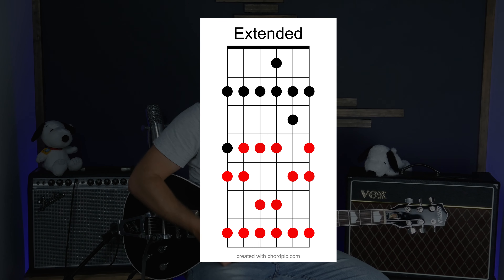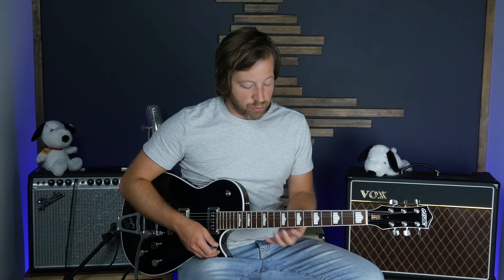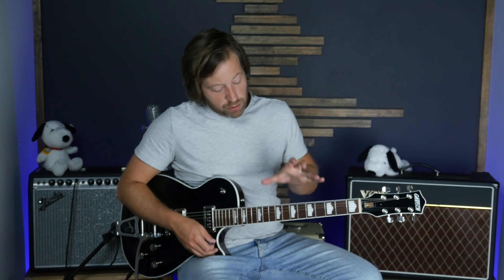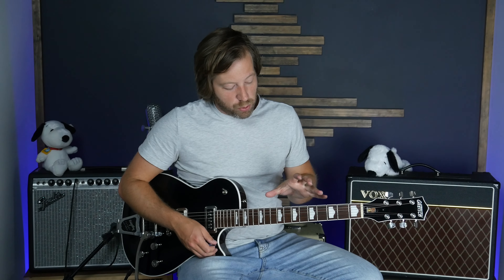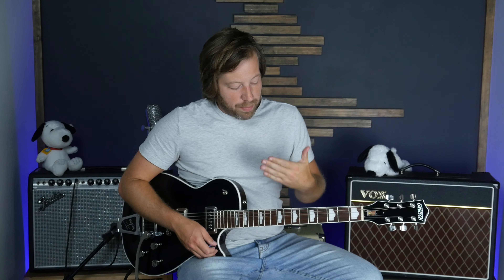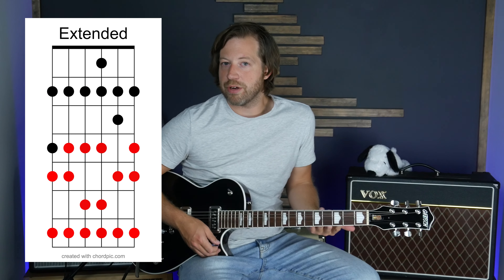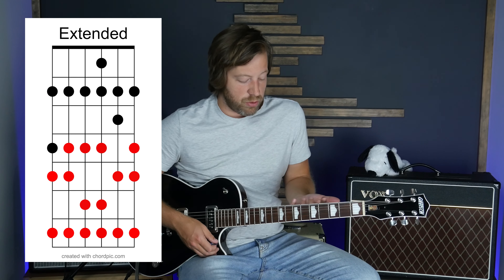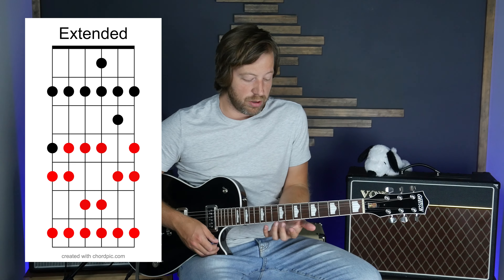How to Easily Use More Fretboard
We all want to be fluent on the fretboard, and getting around it easier is NOT hard. Let's take a few shapes we know independently and understand how they relate to one another. BOOM! A larger scale shape that gets you using more of the fretboard.

Skip to the best parts

0:00 - Intro
0:40 - Second clip of playing
1:17 - Scale shapes
2:30 - The notes are the same! Same notes in different shapes?
3:35 - Extended shape diagram
4:55 - Watch the shapes combine!
7:05 - Example track putting this to use
8:25 - Like and Subscribe

Setup - Gretsch 6128T into King of Tone into Fender Deluxe Reverb Reissue.  Some post reverb and delay added in the example bits.